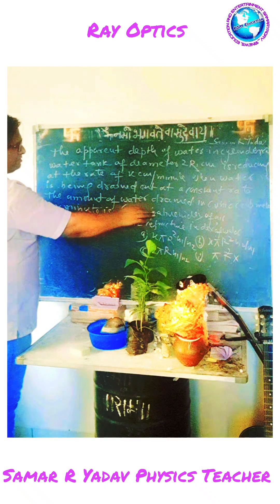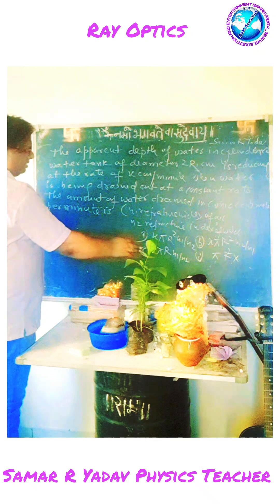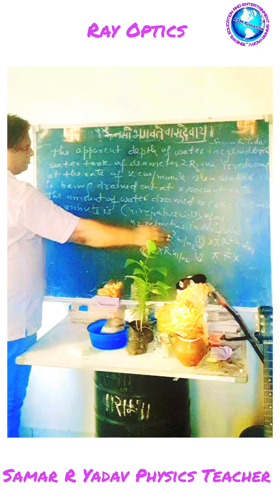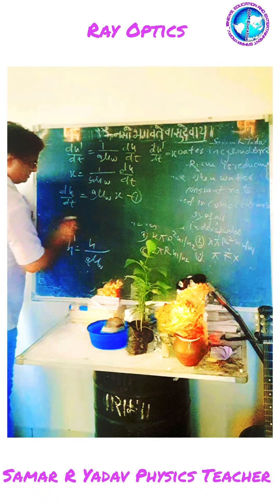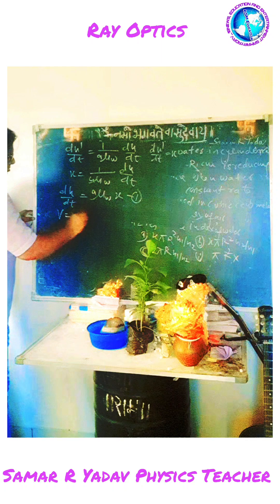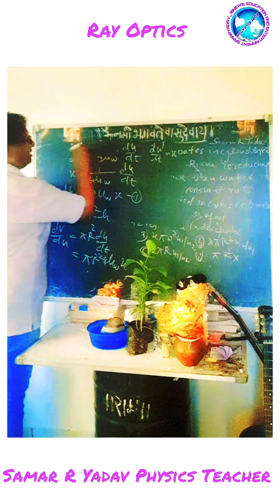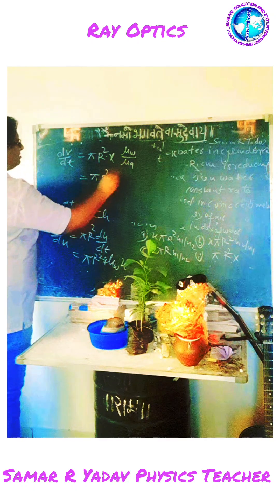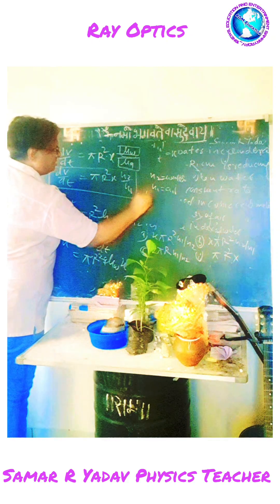28 October 2024 Ray Optics MCQ IITJEENEET NCERT physics Samar R Yadav Physics Teacher